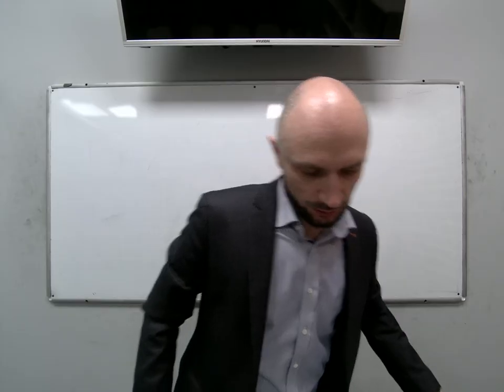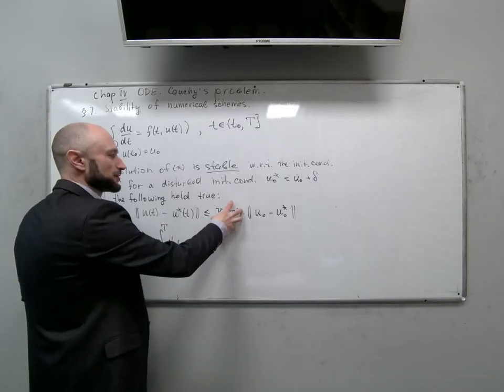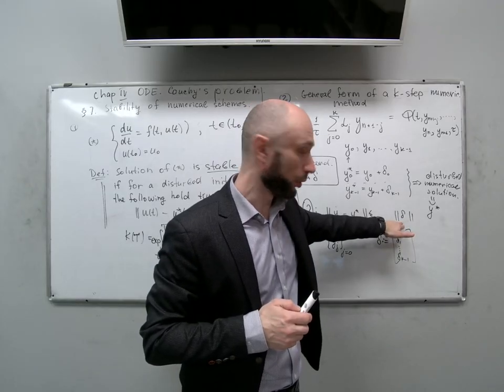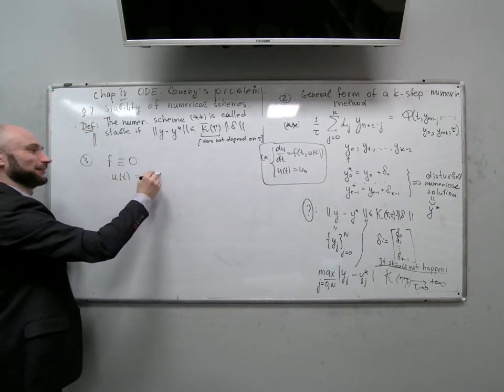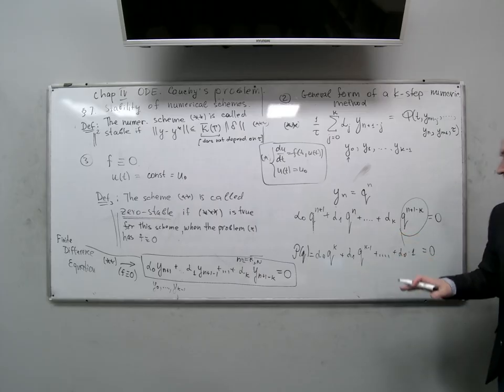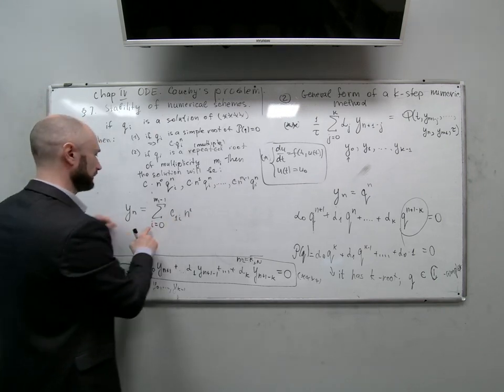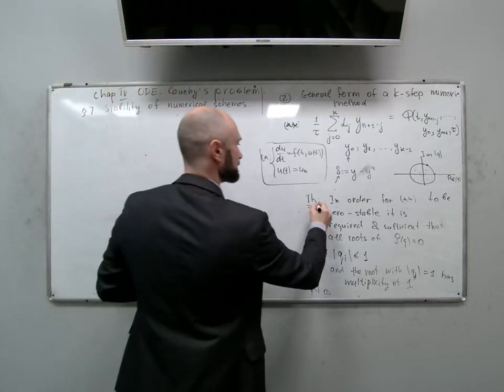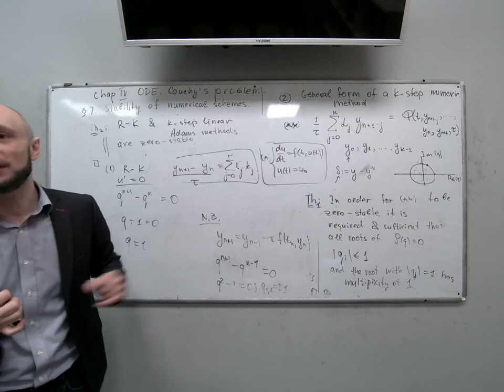class9_1 : ODE, Cauchy problem. Stability of numerical schemes. Zero-stability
This class introduces the basics of the stability theory for the numerical schemes that are used to solve Cauchy's problem for ODEs. In this first part we discuss Zero-stability, according to Dahlquist theory.